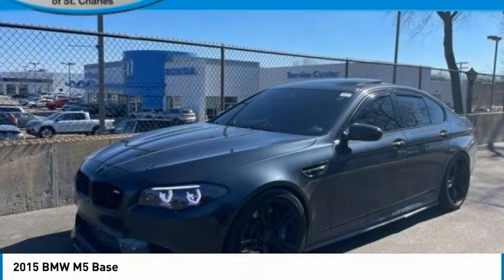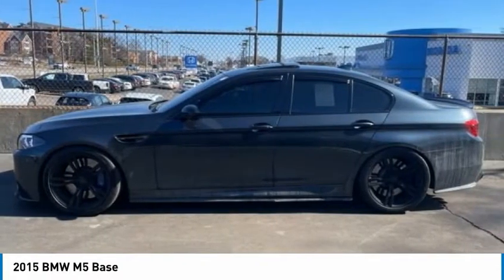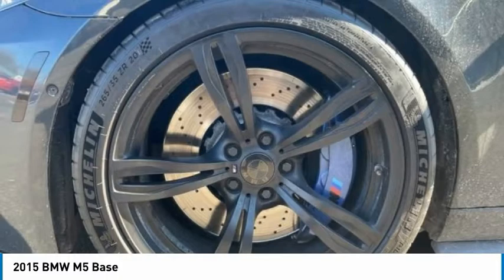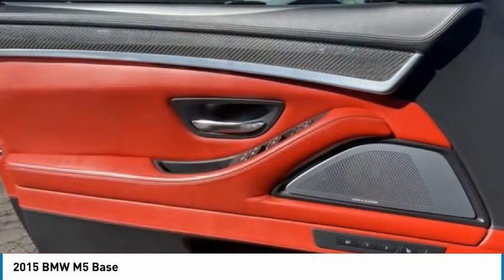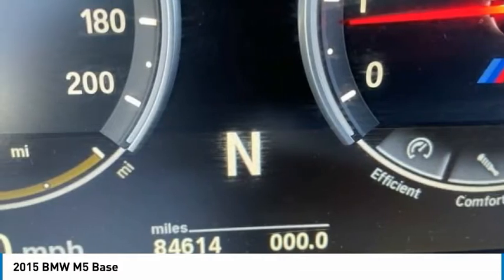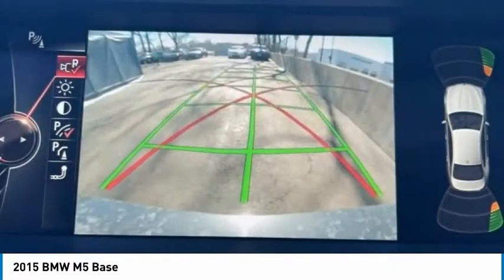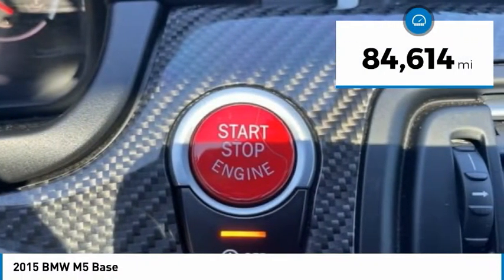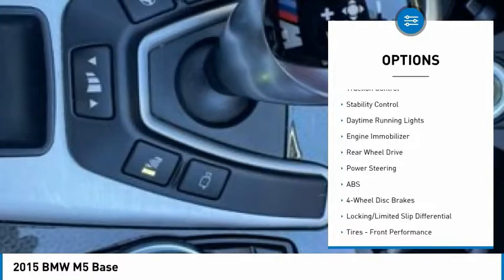2015 BMW M5 St Charles IL PS1155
2015 BMW M5 Base

**Beautifully Modified M5** **Clean Carfax** 2015 BMW M5!! Features include Rearview Camera/Rear Park Assist, Bluetooth/Handsfree, Back-Up/Rear-View Camera, 4.4L V8 DOHC 32V TwinPower Turbo, 7-Speed Automatic, 16 Speakers, 4-Wheel Disc Brakes, 4-Zone Automatic Climate Control, ABS brakes, Active Driving Assistant, Active Front Seats, Adaptive Full LED Lights, SiriusXM, Anti-whiplash front head restraints, Auto tilt-away steering wheel, Auto-dimming door mirrors, Auto-dimming Rear-View mirror, Automatic temperature control, Bang & Olufsen Sound System, Competition Package (7MA), Dual front impact airbags, Dual front side impact airbags, Emergency communication system, Enhanced USB & Bluetooth w/Smartphone Integration, Extended Merino Leather Upholstery, Front anti-roll bar, Front Bucket Seats, Front Center Armrest, Front Dual Zone A/C, Front reading lights, Front Ventilated Seats, Garage door transmitter, Head restraints memory, Head-Up Display, Heated 20-Way Power Front M Multi-Contour Seats, Heated door mirrors, Heated Rear Seats, Heated Steering Wheel, Illuminated entry, Leather Shift Knob, Leather steering wheel, Low tire pressure warning, Memory seat, Navigation System, Occupant sensing airbag, Outside temperature display, Overhead airbag, Passenger vanity mirror, Power adjustable front head restraints, Power door mirrors, Power driver seat, Power moonroof, Power passenger seat, Power Rear Sunshades, Power windows, Rear air conditioning, Rear anti-roll bar, Rear reading lights, Rear seat center armrest, Remote keyless entry, Side & Top View Cameras, Speed control, Speed Limit Information, Sport steering wheel, Steering wheel memory, Telescoping steering wheel.** KBB MARKET VALUE PRICING at McGrath Honda Of St.Charles. Shop/Buy with confidence! With our KBB Market Value Pricing, you'll find our competitive market-based price on every pre-driven vehicle upfront,... No games, No hassles, Just Real Prices!!Reviews:* Powerful yet refined V8 engine; impressive handling; responsive dual-clutch automated manual transmission; excellent seats; available manual transmission. Source: Edmunds* The striking athletic look of the M5 is seamlessly integrated into the flowing silhouette of a sedan. The exposed wheel arches surround the optional 20-inch, forged M light-alloy wheels. The M rear spoiler and diffuser provide a powerful backdrop for the final sporty touch added by the quad tailpipes. The M seats, with molded side support, keep your body in position from the minute you sit down. The interior is more spacious than other sports cars, allowing the driver and up to four passengers to travel in comfort. The high-quality Merino leather upholstery adds a level of luxury. With 500 lb-ft of torque, 560 horses and a 0-60 time of 4.3 seconds, to say it performs would be an understatement. The racing-derived 7-speed M Double Clutch Transmission can be personalized by the driver to match a range of preferences, from Comfort to Sport, and can operate in either automatic or sequential manual mode. In manual mode, you shift like a Grand Prix driver by flicking paddles just behind the steering wheel. With BMW Assist, you have an emergency switchboard, navigation system, and information service on an integrated touchscreen. The top and side view cameras provide a visual assist for parking and maneuvering tight spaces. BMW Night Vision allows drivers to see over 900 feet ahead in the dark utilizing infrared technology. A premium hi-fi system puts the power of 16 speakers at your disposal. Other features include a Heads-Up display which projects travel information, such as vehicle speed and control warnings on the windshield, Active Cruise Control, and Lane Departure Warning and Blind Spot Detection. Using BMW Apps you can extend the communication and entertainment of your M5 with tailor-made applications. Source: The Manufacturer Summary